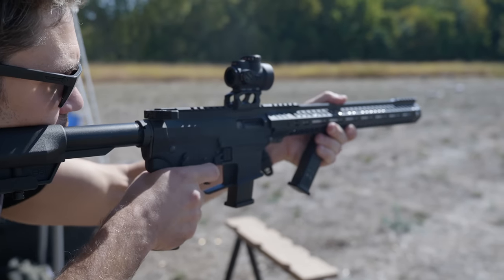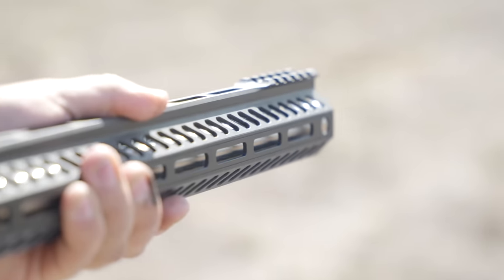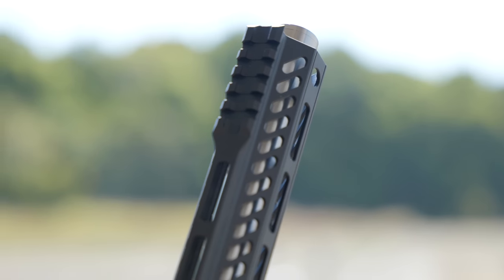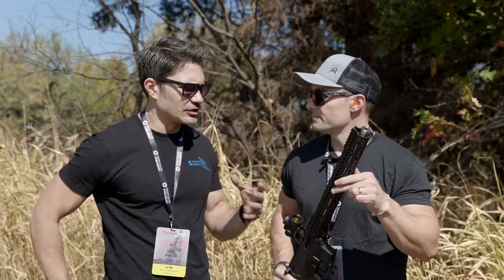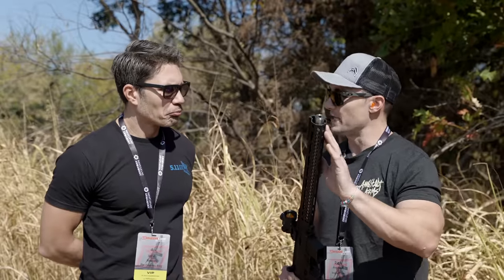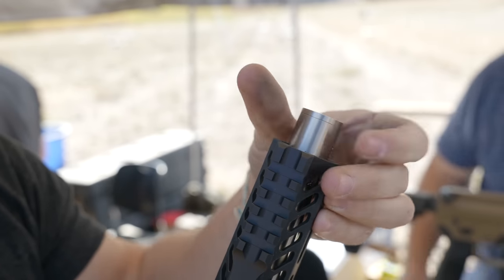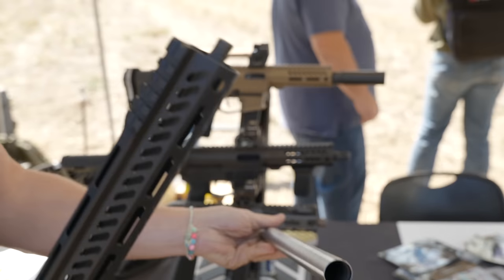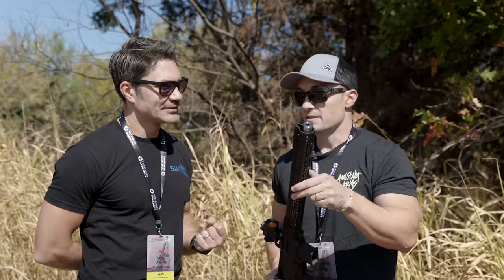Magical Integrally Suppressed AR with NO BAFFLES: The Angstadt Vanquish [TriggrCon 2022]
In this episode of TFBTV's TriggrCon 2022 coverage, @JamesReeves interviews Rich Angstadt of Angstadt Arms about his newest creation - an MP5SD-like integrally suppressed AR-9 Carbine using a removable suppressor that has no baffles whatsoever - and it somehow sounds great. Rich Angstadt explains all the details to James on today's episode of TFBTV Show Time.

• Oakley Ballistic M-Frame Shooting Glasses
• Walker Razor Slim Electronic Muffs